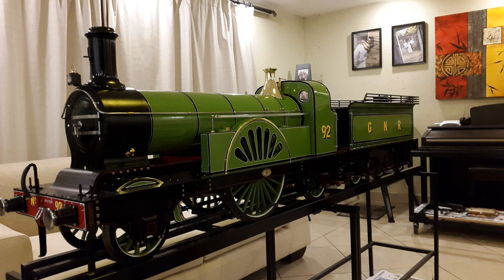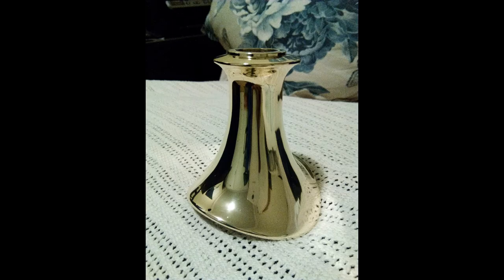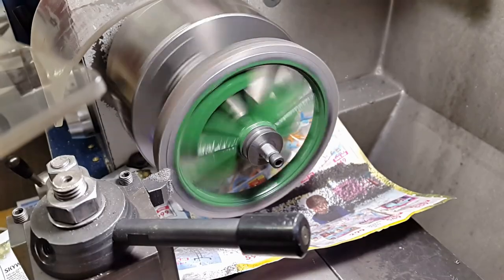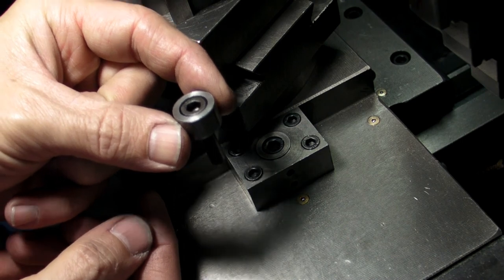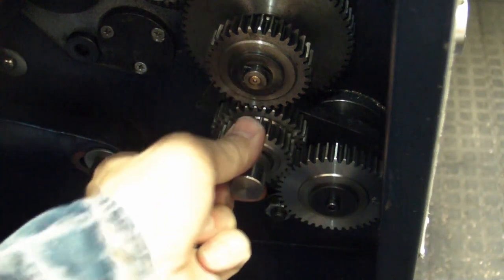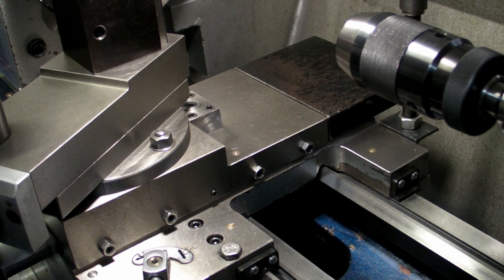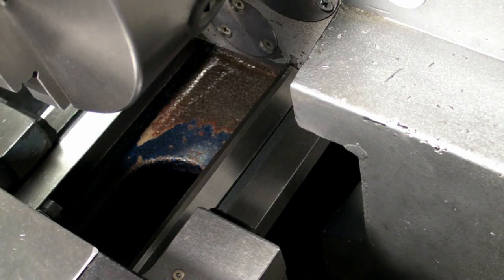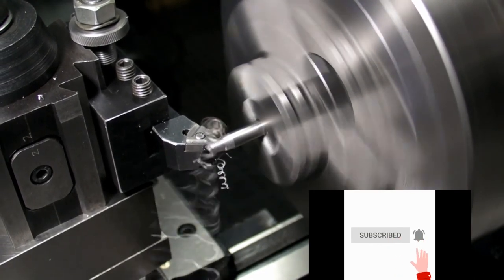Improving an Adendorff Machinery Mart lathe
Some modifications to the

MAC AFRIC 550 mm Professional Bench Lathe
sold by Adendorff

to improve the lathe for precision machining.